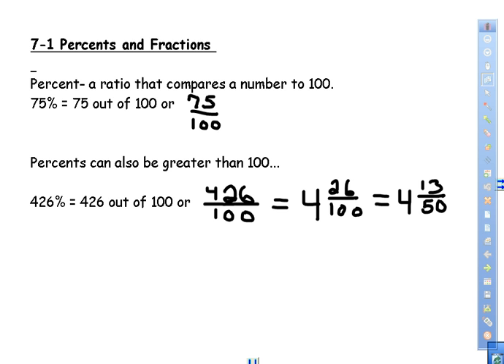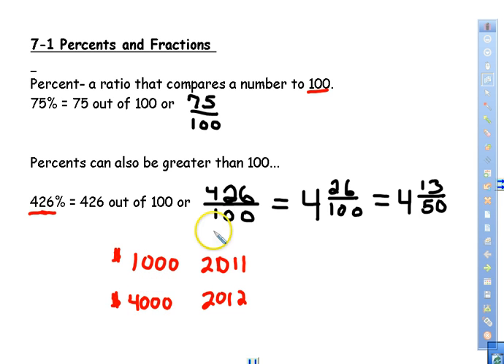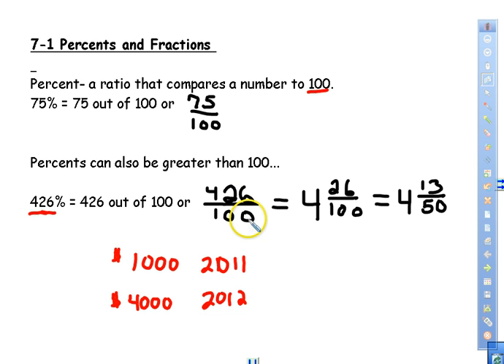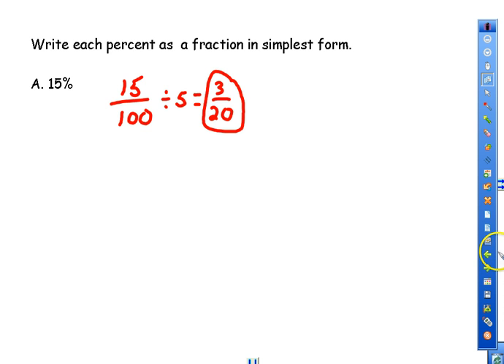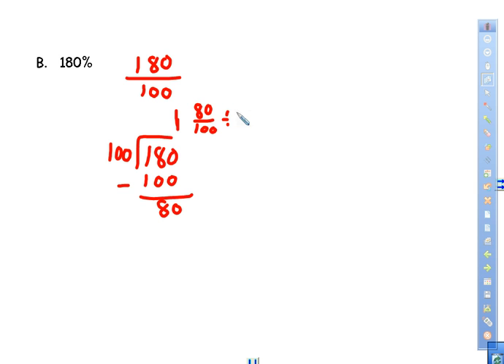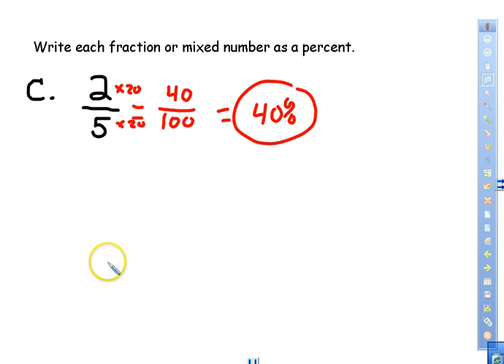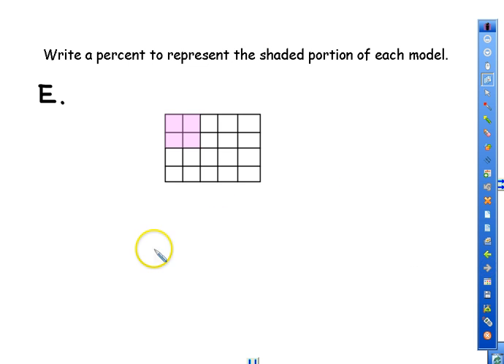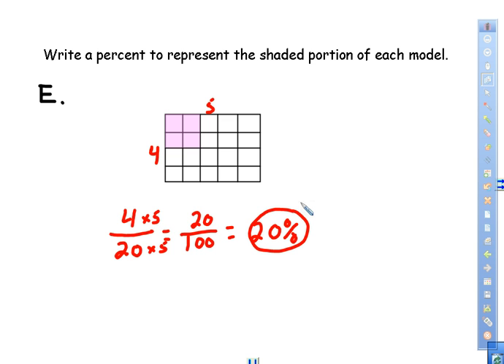7.1.1 Fractions and Percents